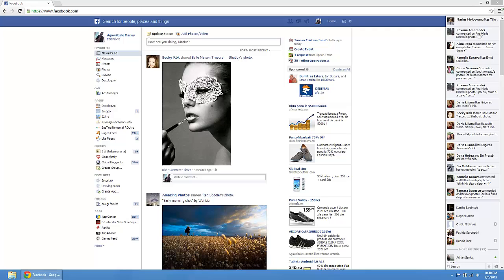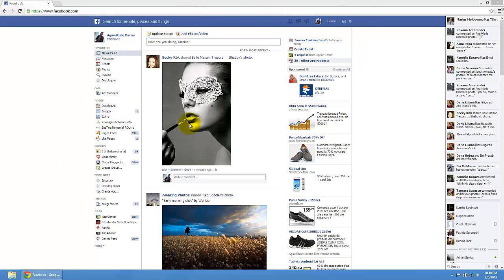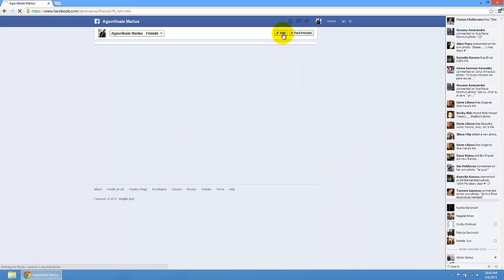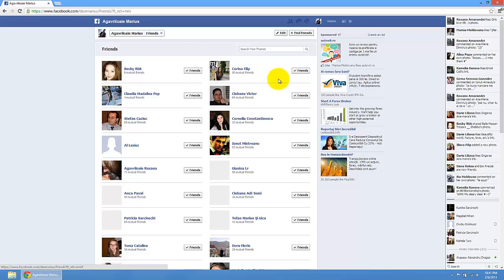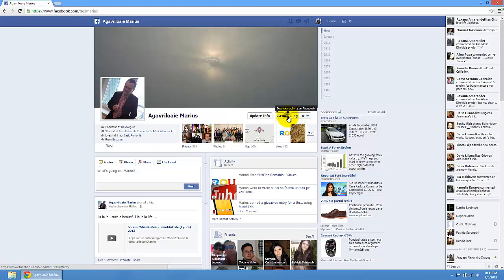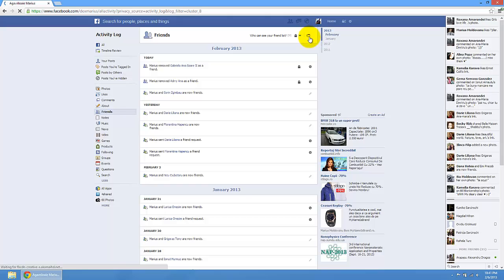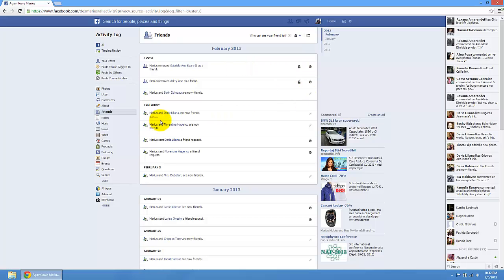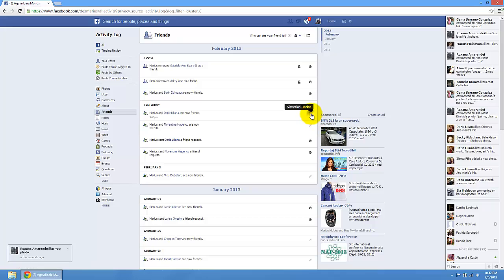Maybe You Have Some Friends on Facebook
Maybe you have some friends on Facebook and you do not want that they see your friend list and also to see when you add a new friend.
This movie will show you how to delete from timeline this kind of data and also what to do so that your friends can not see who you add.